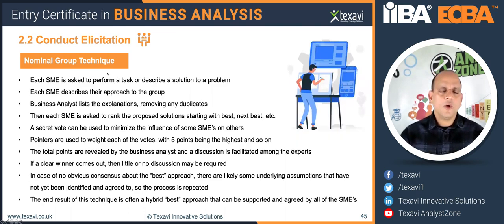How To Use Delphi Technique and Nominal Group Technique? Elicitation Methods in IT Projects (ECBA)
In this video from TEXAVI, Pardha Mantravadi gives us an overview of using Wideband Delphi technique and Nominal Group Technique (NGT). These are two popular techniques used in software projects as well as in business process improvement initiatives and change management programs. These are used widely used not only during requirements elicitation but also in estimating the size, effort and cost of developing software.

Watch the video to get insights into the techniques and the advantages and disadvantages of using these in the context of software development projects.